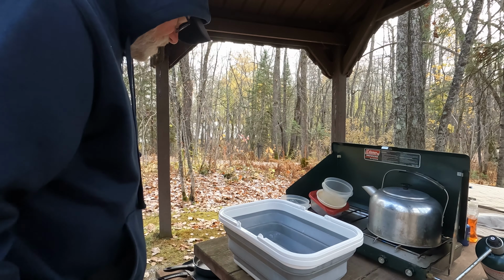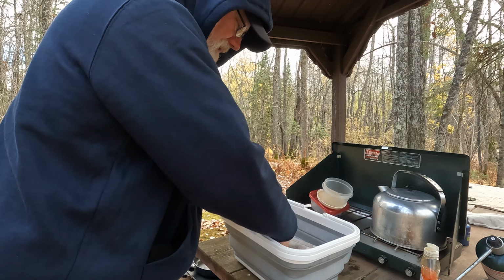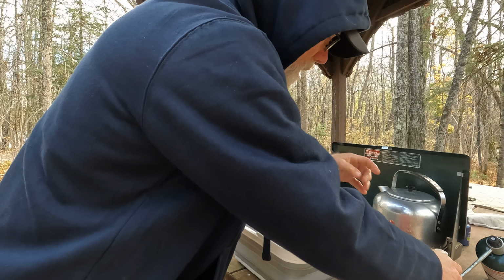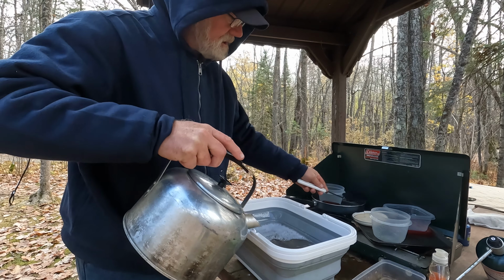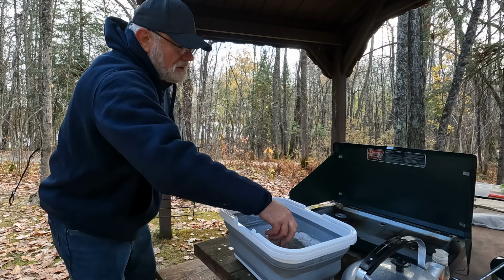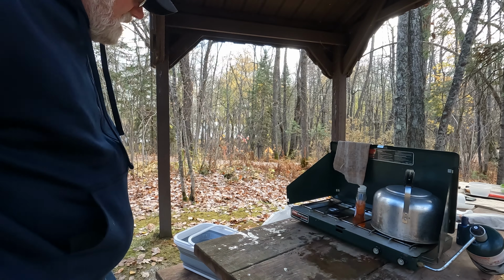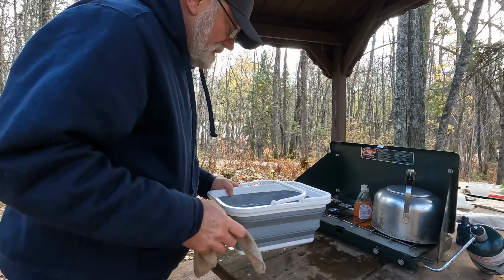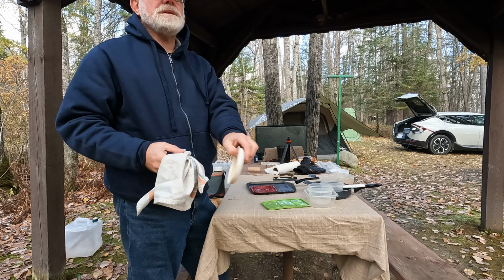Morning Dishes - Part 53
This video is part of a series on four nights of late Fall camping at Franz Jevne Minnesota State Park on the banks of the Rainy River. At the end of this video click on top right link to go to next video. Click on top left link to go the series. Please watch this series from the beginning.